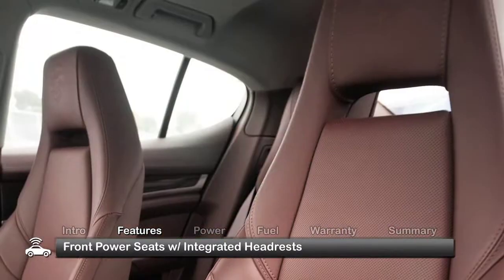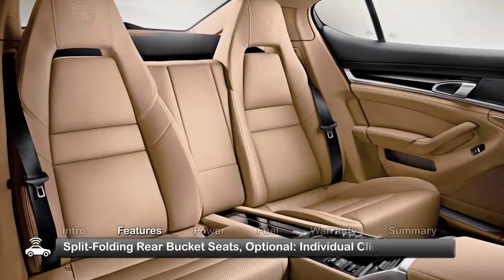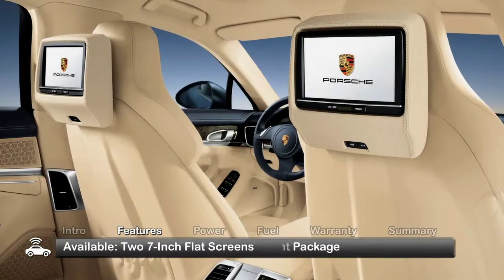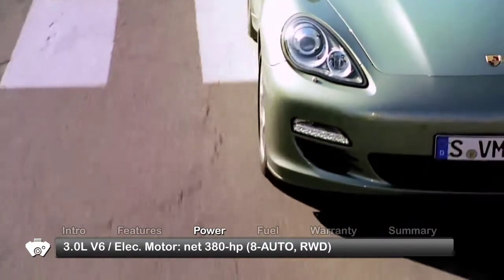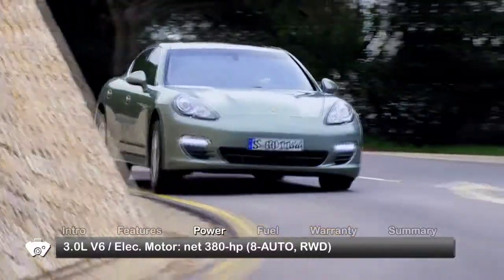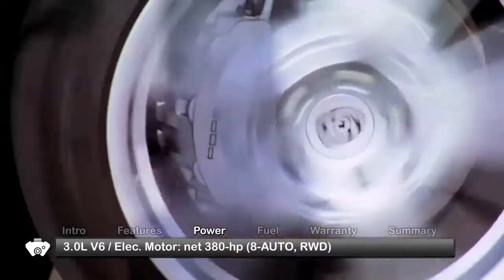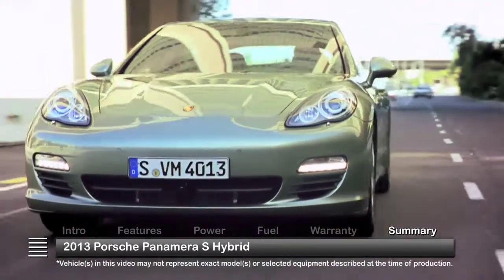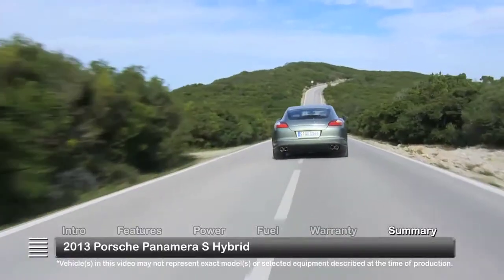2013 Porsche Panamera S Hybrid Overview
The 2013 Panamera S Hybrid brings style, handling and green logic to the four-door sports car market.